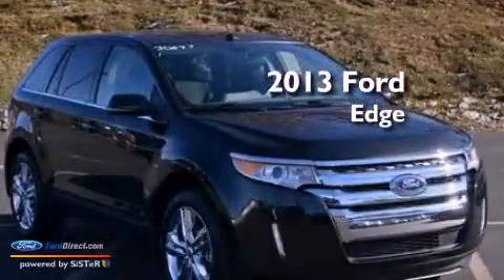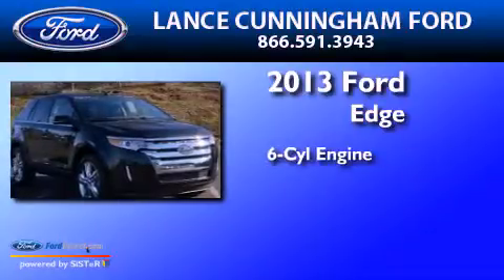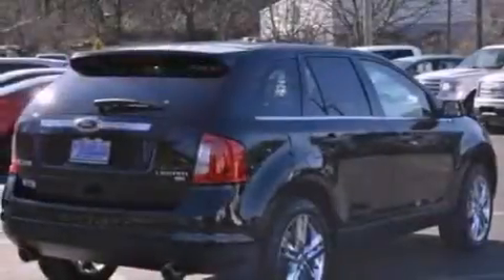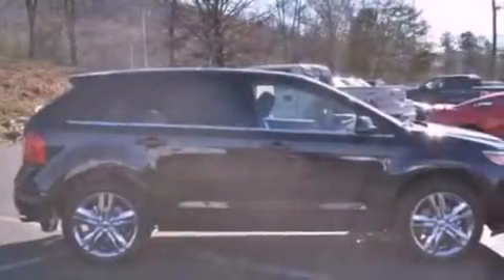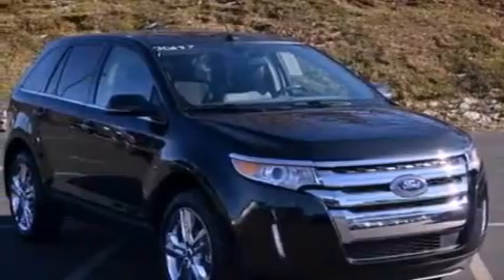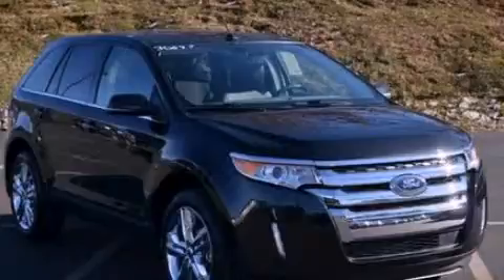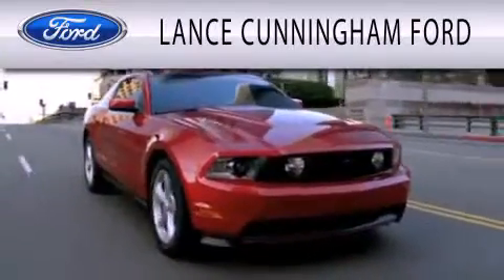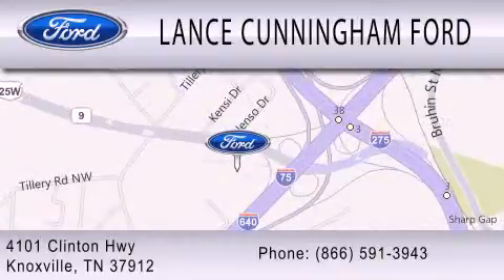2013 FORD EDGE Knoxville TN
Year : 2013
 Make : FORD
 Model : EDGE
 Engine : 3.5L V6 24V MPFI DOHC
 Trans . : 6-SPEED AUTOMATIC
 Exterior : BLACK
 Miles : 12
 Interior : CHARCOAL
 Stock : 30687